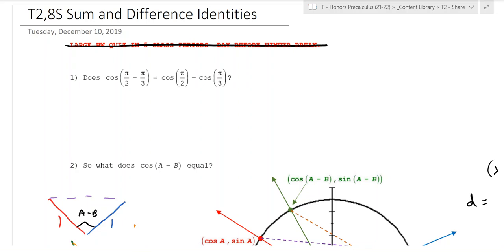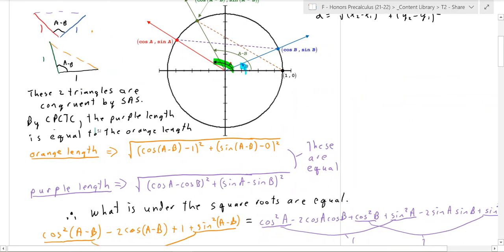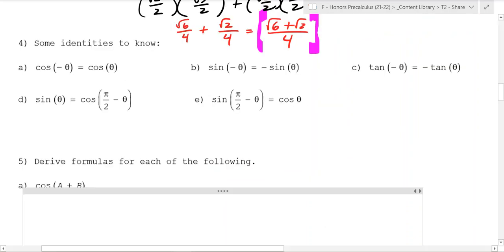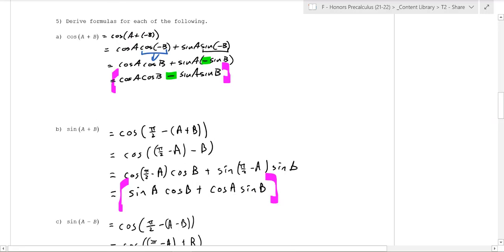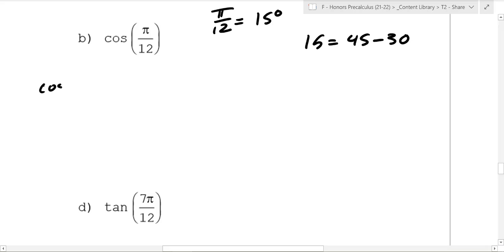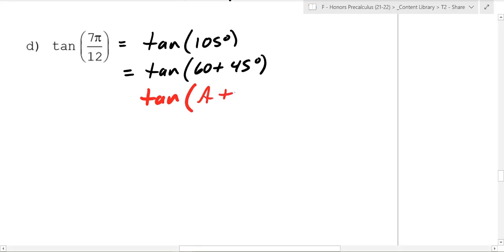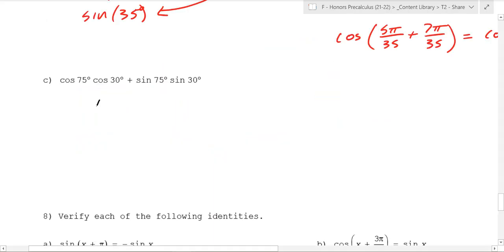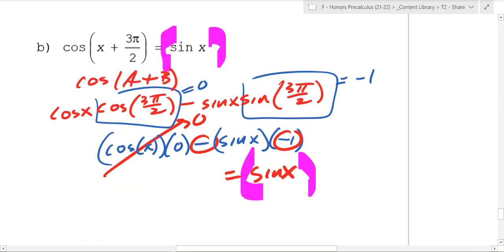T2,8 - Honors Precalculus - Sum and Difference Identities